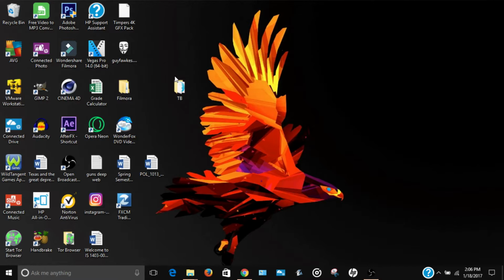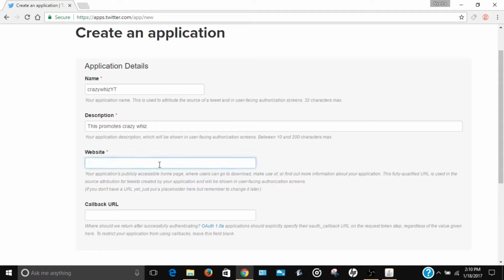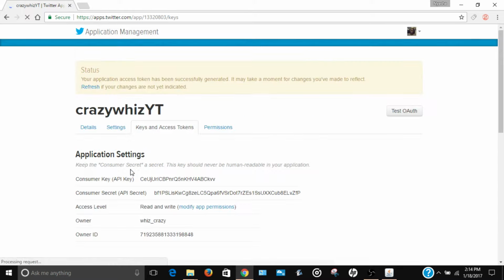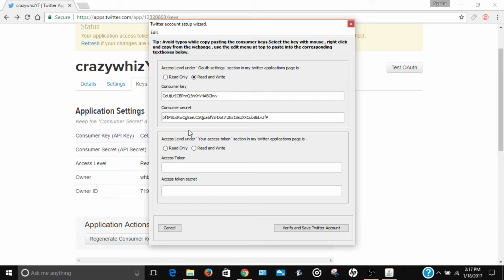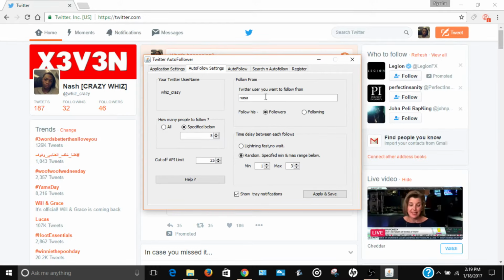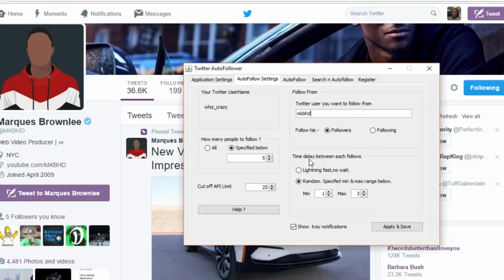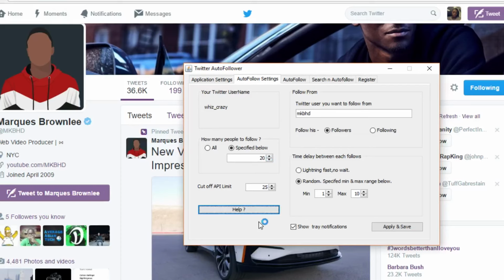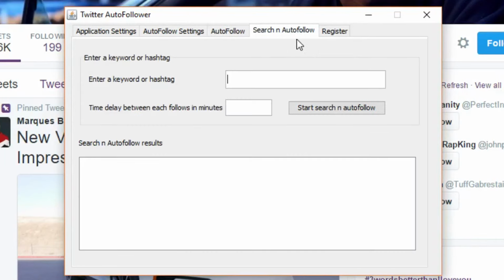How to Get Twitter Followers For Free Using a Free Program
Today I will be showing you how you can get twitter followers for free using a bot/program called TwitterAutoFollower. This is guaranteed real follows from people who are most likely to be active on Twitter. The program is equipped with tools that will maximize your chances to get more followers.